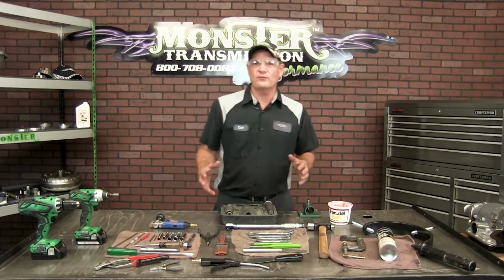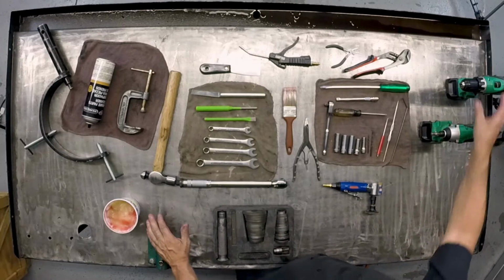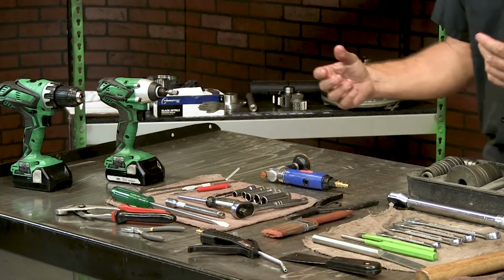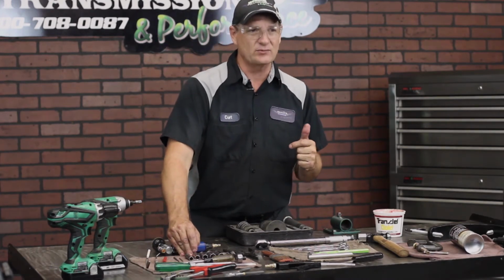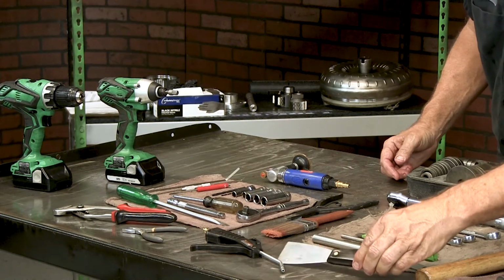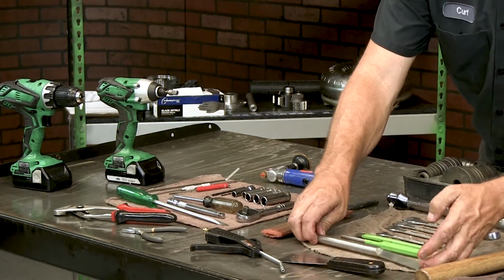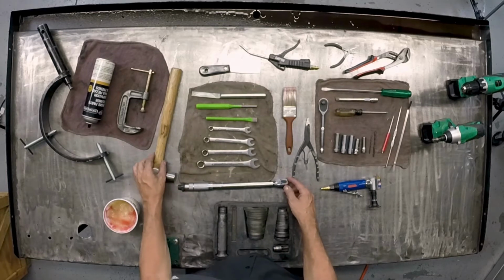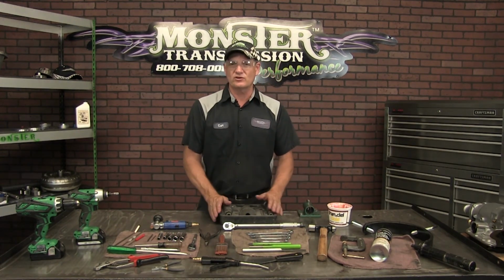Tools needed to rebuild a TH350 | Monster Transmission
Curt goes over the tools needed to rebuild a TH350 Transmission.